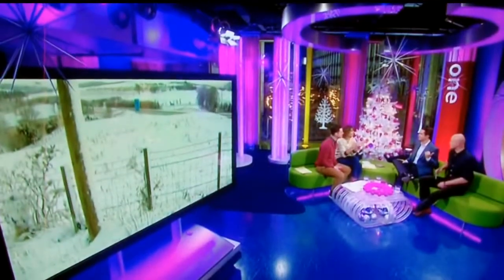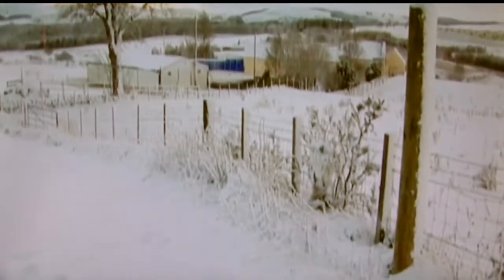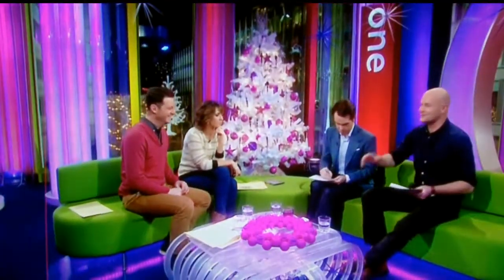Matt Baker | The One Show | 1 December 2011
Hosted by Matt Baker and Alex Jones
Interviewing guest - Camedian Jimmy Carr